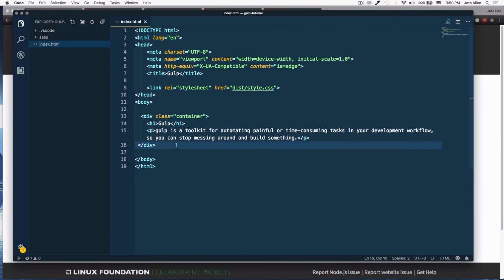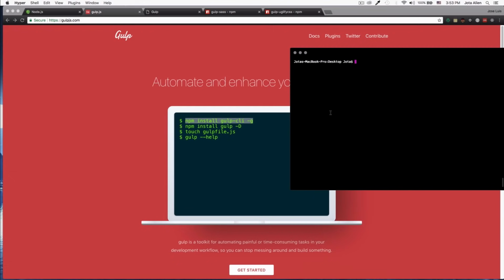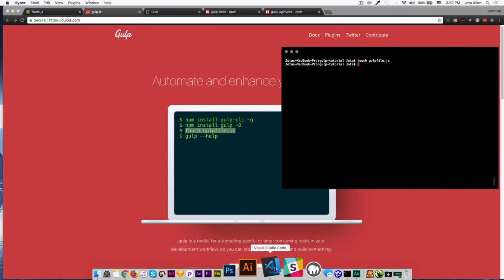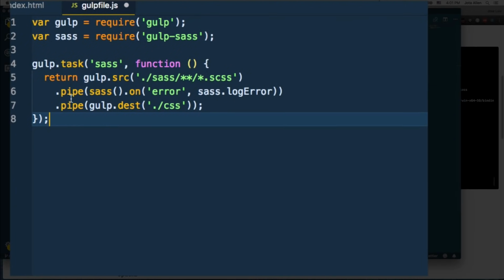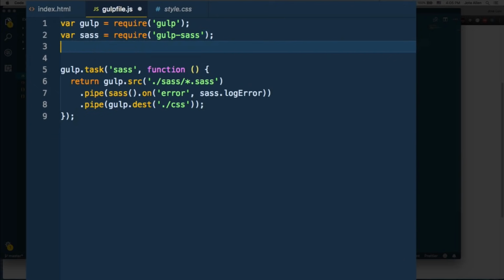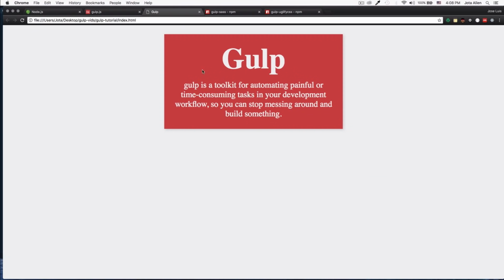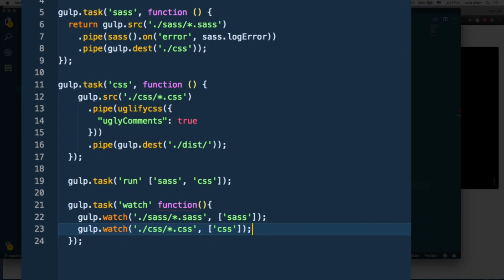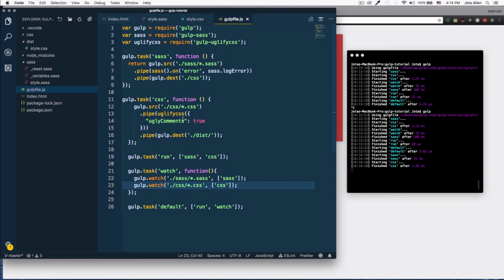Gulp Task Automation for Beginners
You will learn how automate all your web development tasks with Gulp. In this video we will be compiling Sass files to CSS and then minifying the CSS for production.